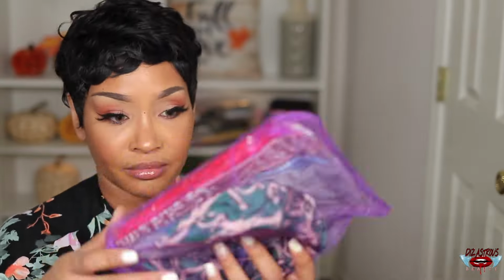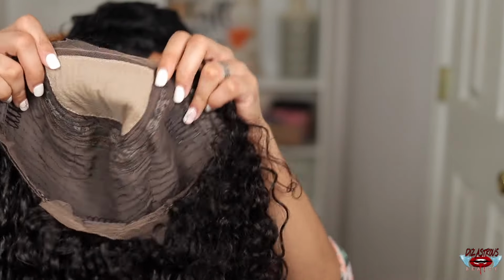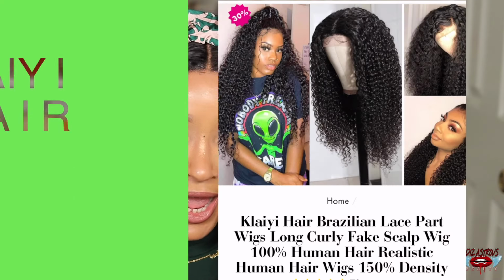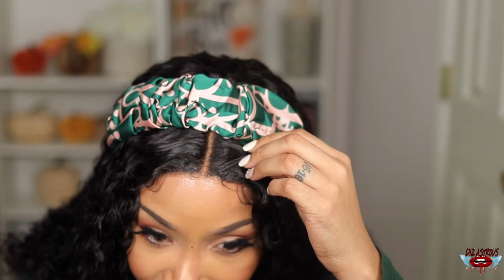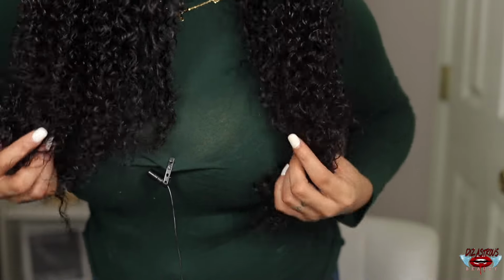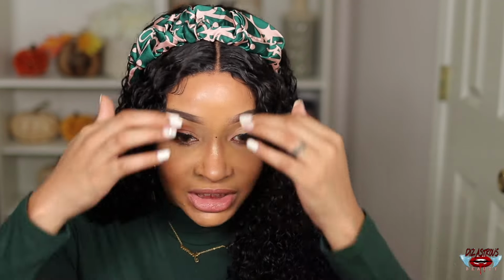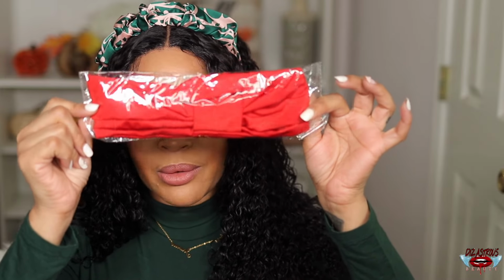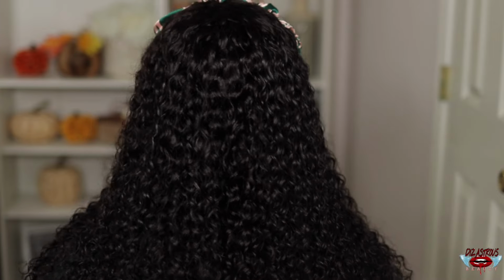BOMB 💣 CURLY 24 INCH LACE PART WIG| FT. KLAIYI HAIR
Black Friday Crazy Sale!!!
Bottom Price of The Year!

Fall Sale!! Affordable Youth Series Hair:➤

Amazon Klaiyi Hair Store:➤

IG & FB: DIZASTROUSBEAUTY
SC: HAIL2MZC